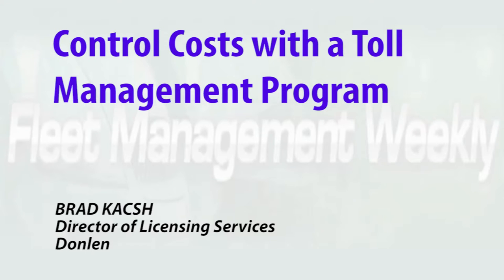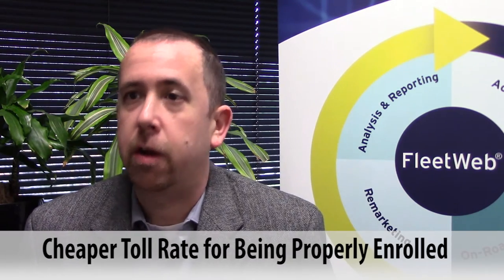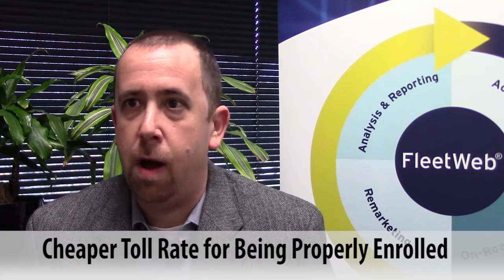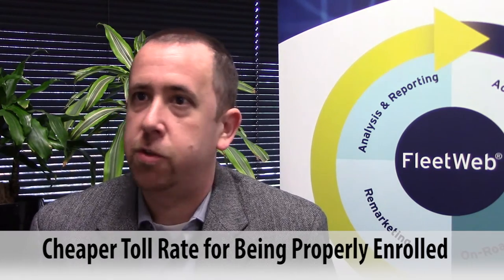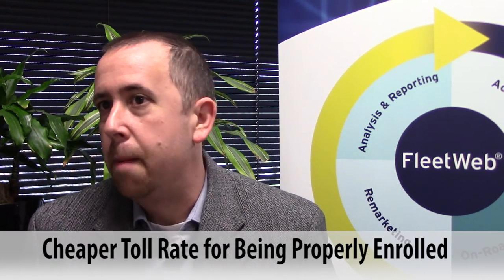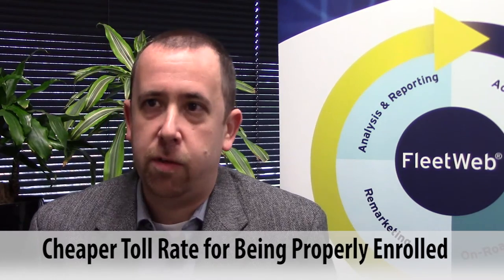Control Costs with a Toll Management Program | BRAD KACSH | Fleet Management Weekly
Not only does implementing a toll management program save your fleet money, it will also save time for your drivers and for your payroll department.

BRAD KACSH
Director of Licensing Services
Donlen

160223BKach_01